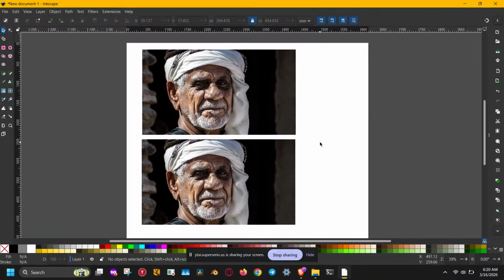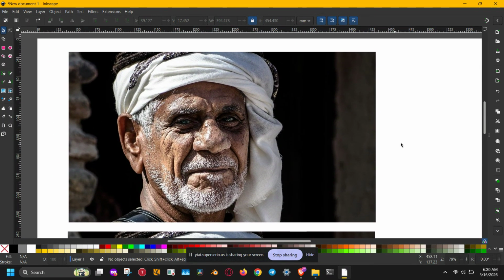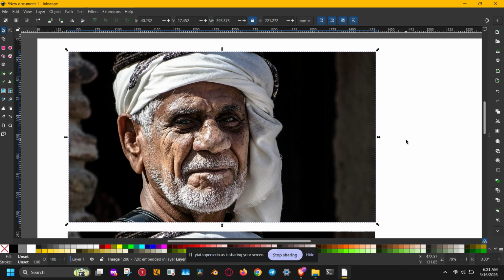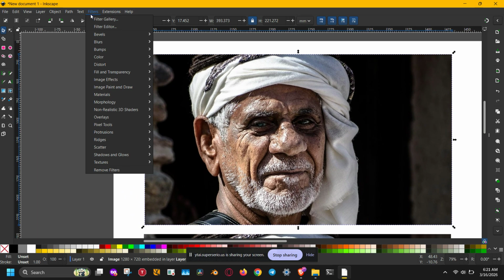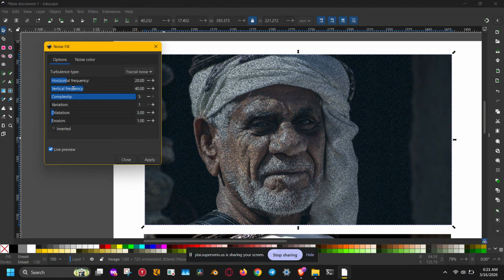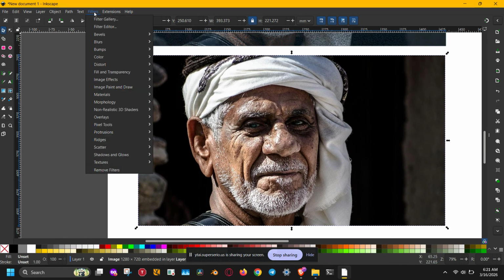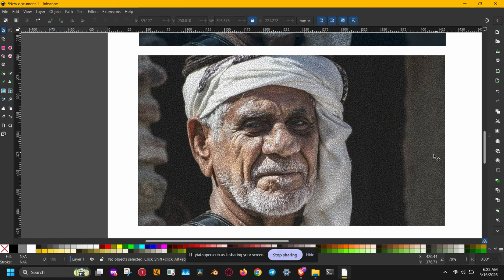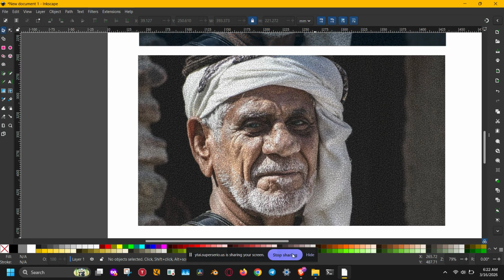HOW TO ADD NOISE IN INKSCAPE (2026 Easy Guide)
Master the art of adding noise and texture in Inkscape using filter effects and the sprayer tool. This tutorial covers film grain, SVG noise filters, and masking techniques to give your vector art a professional finish.

Timestamps
0:00 - Introduction to Noise in Inkscape
0:30 - Initial Setup and Selection
0:50 - Method 1: Using Filter Effects and Overlays
1:30 - Adjusting Turbulence and Density
1:55 - Method 2: Applying Film Grain for Texture
2:25 - Method 3: Creating Custom Noise with the Sprayer Tool